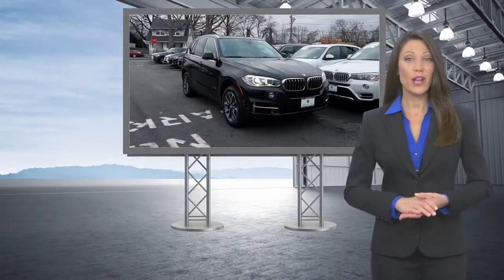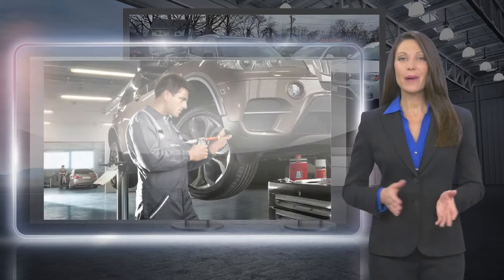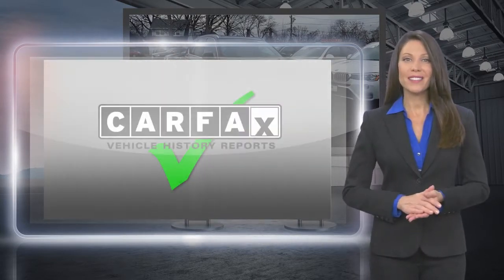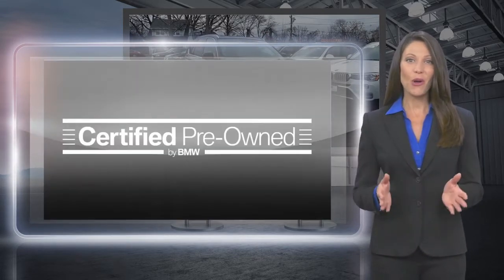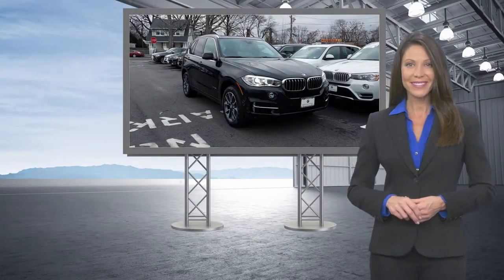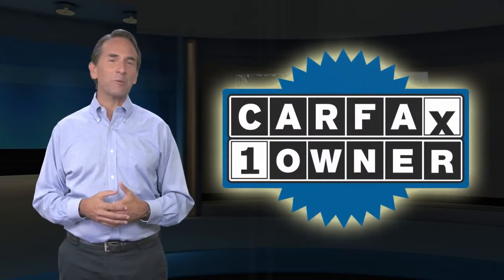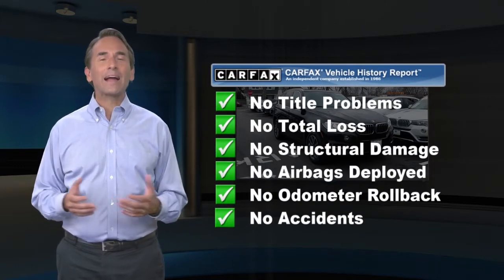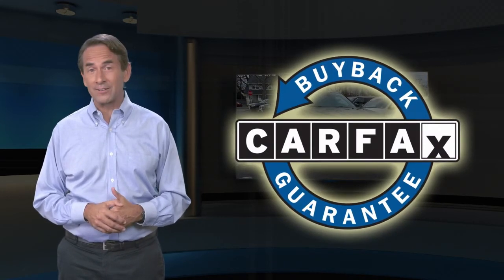Certified 2018 BMW X5 xDrive35i, Edison, NJ P18729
Open Road BMW of Edison

REDUCED FROM $43,995!, PRICED TO MOVE $6,300 below NADA Retail! BMW Certified, CARFAX 1-Owner, Excellent Condition, GREAT MILES 31,499! Navigation, Sunroof, Heated Seats, Turbo Charged, Panoramic Roof, Back-Up Camera, All Wheel DriveA GREAT TIME TO BUYReduced from $43,995. This X5 xDrive35i is priced $6,300 below NADA Retail.KEY FEATURES INCLUDENavigation, Back-Up Camera, All Wheel Drive, Sunroof, Panoramic Roof Rear Spoiler, MP3 Player, Heated Mirrors, CD Player, Onboard Communications System.OPTION PACKAGESDRIVING ASSISTANCE PACKAGE Lane Departure Warning, Active Blind Spot Detection, Speed Limit Information, Head-Up Display, Active Driving Assistant, lane departure warning, forward collision warning, pedestrian warning and city collision mitigation, PREMIUM PACKAGE 4-Zone Automatic Climate Control, Comfort Access Keyless Entry, SiriusXM Satellite Radio, APPLE CARPLAY COMPATIBILITY, TRANSMISSION: SPORT AUTOMATIC (STD). BMW xDrive35i with Black Sapphire Metallic exterior and Canberra Beige interior features a Straight 6 Cylinder Engine with 300 HP at 5800 RPM*. Serviced here, Originally bought herePURCHASE WITH CONFIDENCEAdditional plans are available to extend coverage, if desired, Every vehicle is thoroughly inspected and reconditioned by BMW-Certified technicians, 1-Year/Unlimited Miles plus balance of original new vehicle limited warranty (4-Year/50,000-miles), Roadside Assistance includes jump starts, tire changes, lock out service, and fuel/fluid delivery, 24/7 Roadside Assistance (even if someone else is driving your vehicle), Trip interruption benefits are included, Service loaner and/or alternate transport are included for the duration of your protection planEXPERTS CONCLUDEnewCarTestDrive.com's review says "Not only is the interior warmly appealingPricing analysis performed on 2/19/2021. Horsepower calculations based on trim engine configuration. Please confirm the accuracy of the included equipment by calling us prior to purchase.

[RLVID:4542:64e190f19f6ea315:8773d323178c7f4a:1]